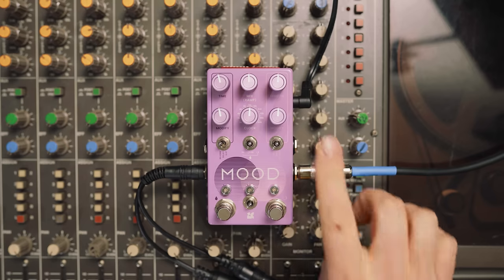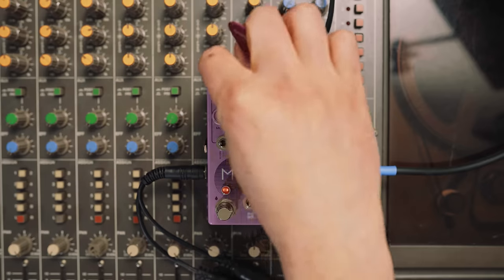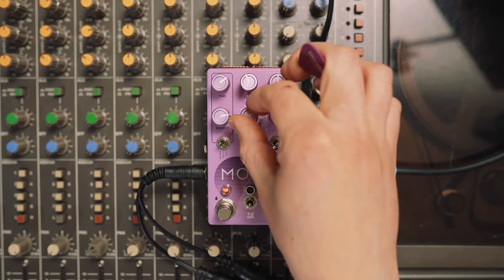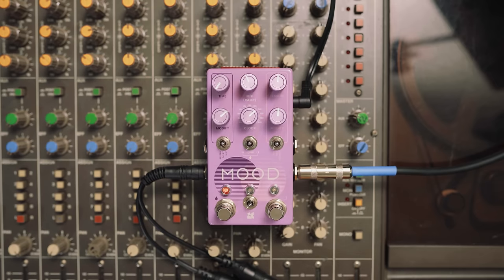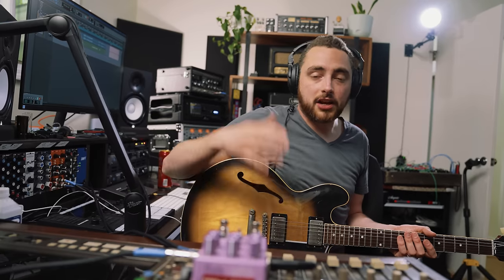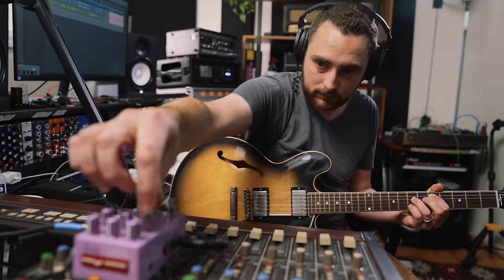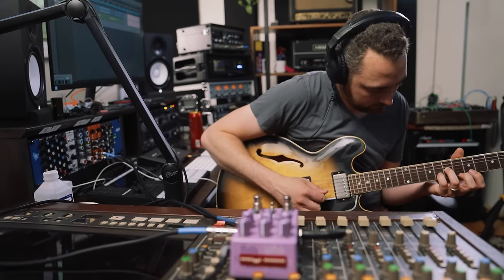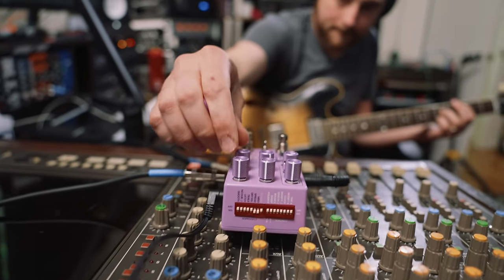This Might Be My Favorite Pedal Ever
Today we're checking out the Chase Bliss Mood MKII, which may be one of the favorite pedals of all time. It's a reverb, delay, modulator, and a looper, and really pushes what you can do with one pedal, instantly giving you access to some incredible soundscapes, low resolution chords, and unexpected loops. This thing is incredibly deep, always inspires me, and is truly a desert island pedal for me.

0:00 Intro Track
3:24 Intro
4:00 Mood MKII
5:04 Amp Course Plug
5:45 The Mood is 2 Pedals
6:27 Mood Reverb
7:20 The Clock Knob
8:32 Mood Delay
9:28 Micro Looping
10:54 Outro